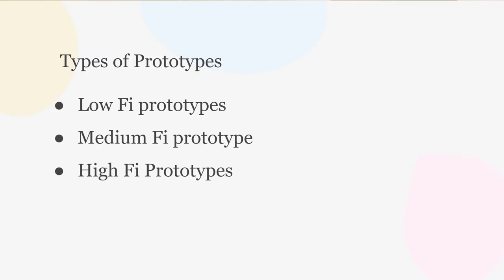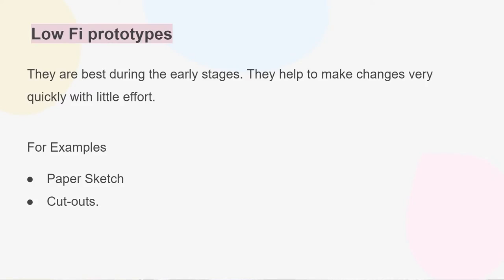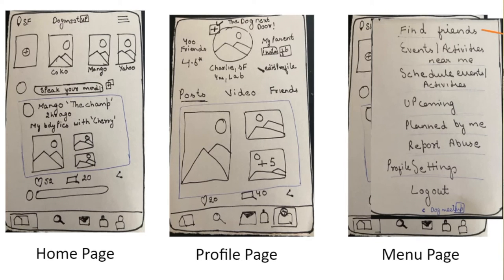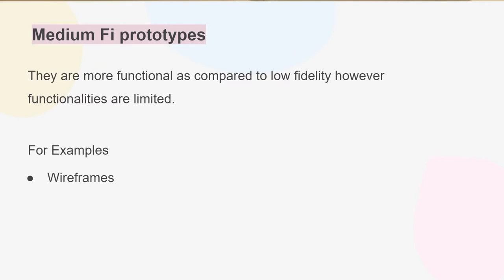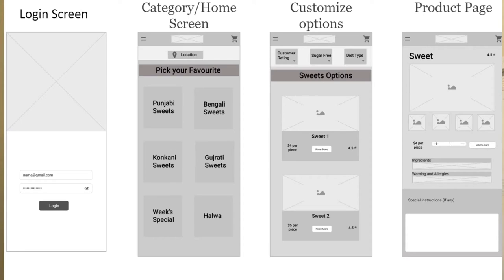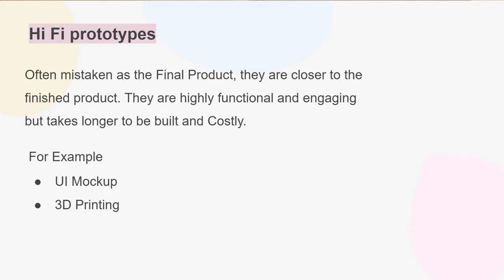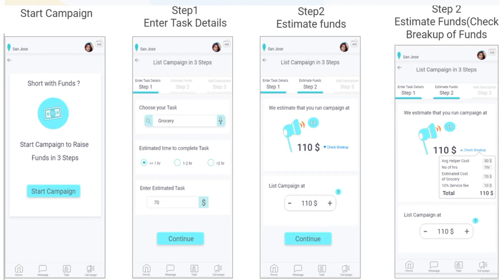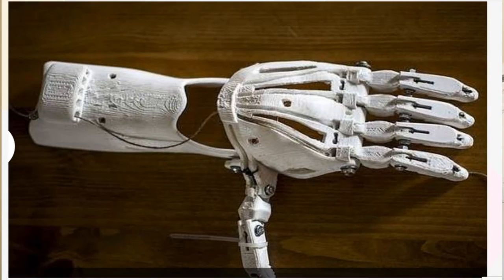Learnt UX/UI Tutor Reetika Teaches UX Basics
If you're interested in learning more about web design and UX/UI design, then checkout this Learnt UX Tutor video! Reetika teaches the basics about User Experience Design (UX).